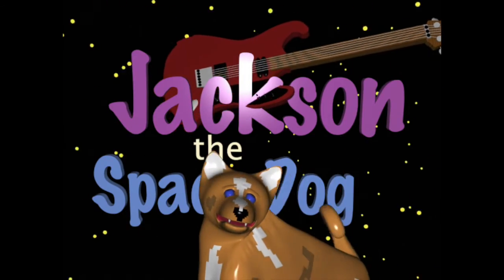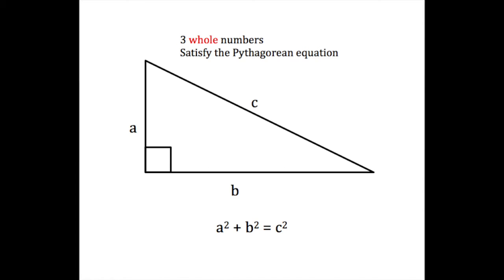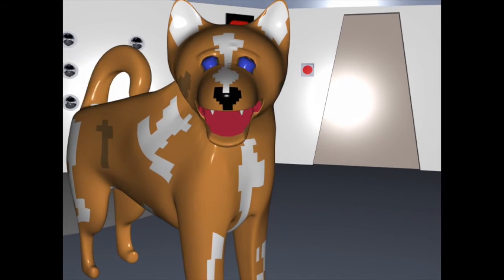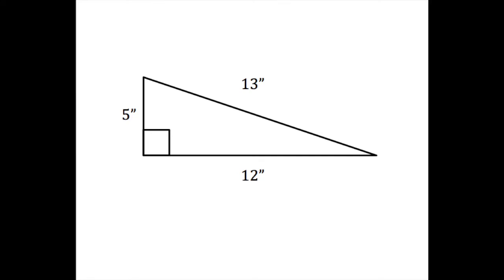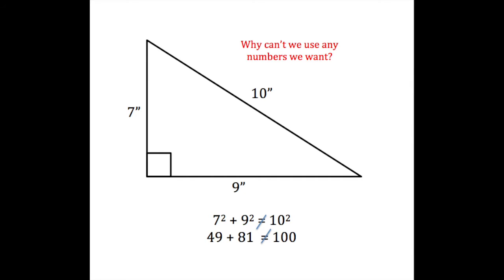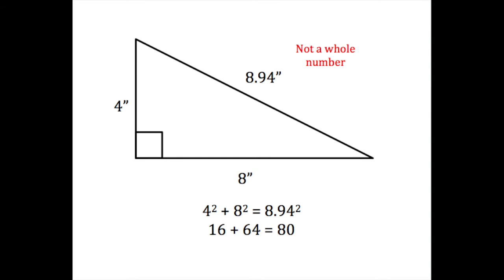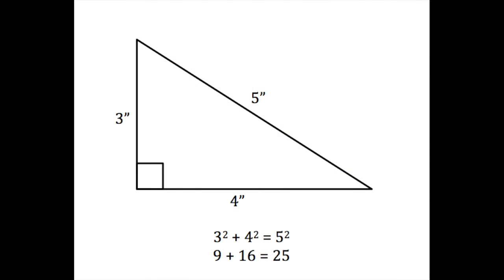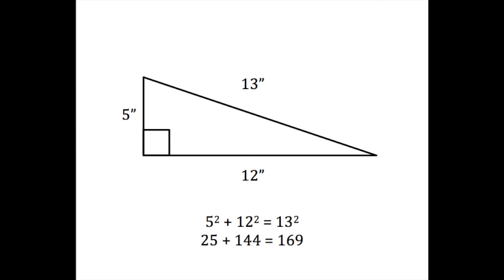Jackson the Space Dog - Pythagorean Triples Intro.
Jackson the Space Dog explains what Pythagorean Triples are.